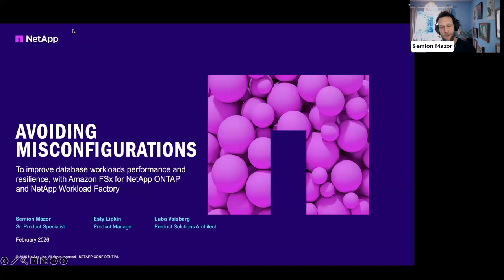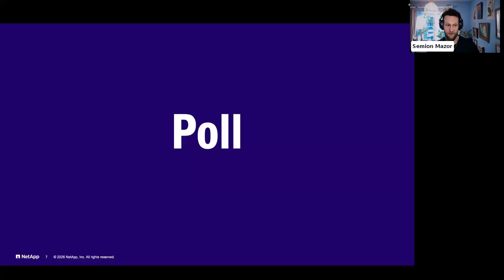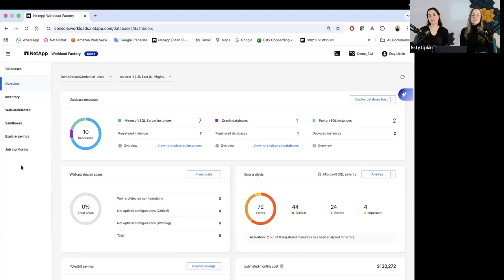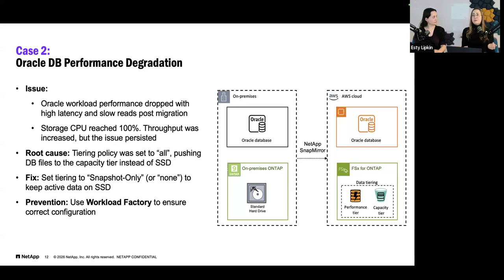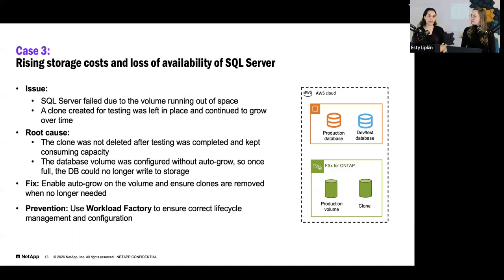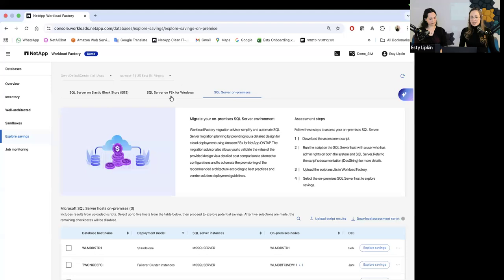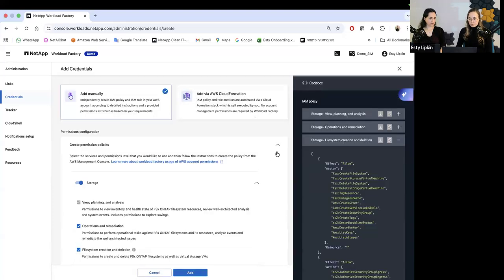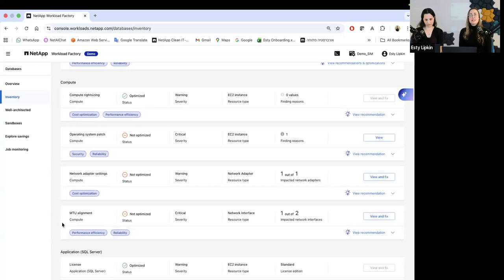Avoiding Misconfigurations to Improve Database Workload Performance and Resilience [Webinar]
Designing Well‑Architected Databases for Consistent Operational Availability!

​Struggling with database performance or rising storage costs? ​

Misconfigurations are a leading cause of downtime and inefficiency, and they’re hard to catch before they cause damage.

This practical session is designed for teams running self-managed SQL Server and Oracle DB on Amazon FSx for NetApp ONTAP. We’ll show you how to optimize configurations using NetApp Workload Factory, a free-of-charge tool, so you can boost reliability, cut costs, and improve performance without manual guesswork.​

What you’ll learn:
*Set database workload configurations for optimal performance and cost​
*Identify and fix misconfigurations to prevent outages before they happen​
*See a live demo of automated configuration fixing with workload factory​

Don’t wait for the next outage. Configure smarter, cut costs, and keep database workloads running flawlessly.